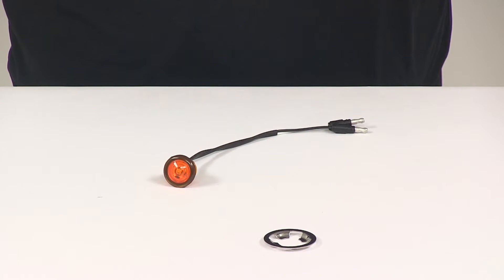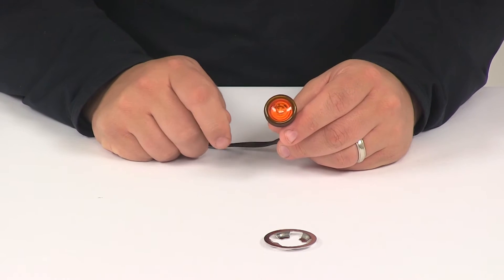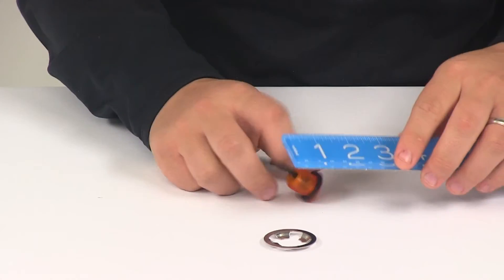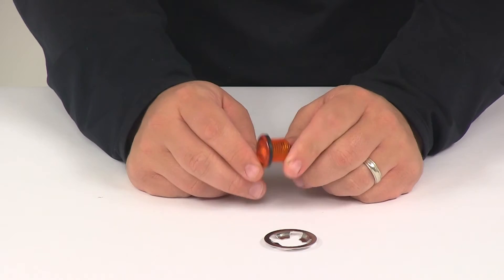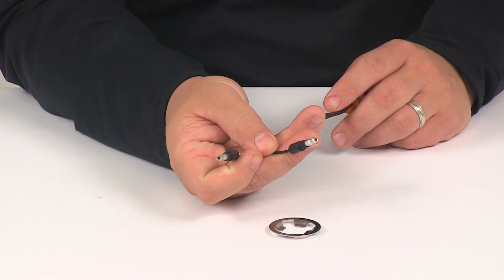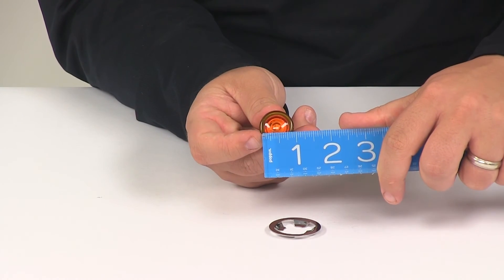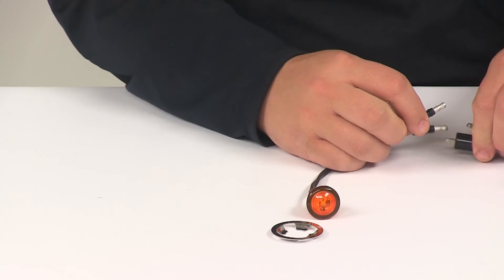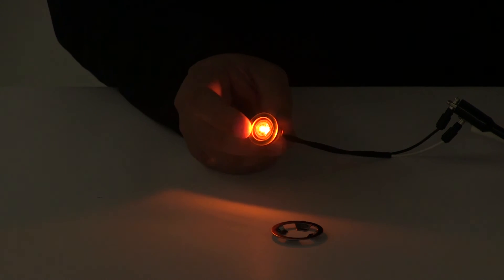etrailer | An In-Depth Look at the LED Clearance and Side Marker Light w/ Locking Ring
Today we're going to be taking a look at the Optronics LED clearance and side marker Light. This is a small round trailer light that functions as both as a clearance light and a side marker light when properly mounted. It's going to feature a sonically sealed, waterproof housing and lens unit that is submersible. It's an LED light, so LEDs are going to make great replacements for incandescent lights, they last longer, they burn brighter, they're more efficient. You don't have to worry about replacing bulbs and you don't have to worry about brittle filaments. This light is going to contain an amber lens, that's going to be a polycarbonate lens and housing when it comes to the construction.

It is designed for a recessed mount installation. If we take a measurement of this area right here, that'll tell us the size of the hole we need at the mounting location. It looks like that's going to measure right around 3/4", so a 3/4" diameter hole is needed at the mounting location. It's going to come with an O ring, or a rubber washer there, to provide some cushion at the installation surface and on the opposite side of the installation surface, you would install the locking ring; this is included. That's going to help deter theft of the light. The ring simply secures the light inside of the mounting hole on the trailer. We're looking at a 2-wire design.

You going to have your black and white wires. The white wire is for ground, black wire is for power. They're going to have the 0.18 male bullets on the ends and its got the protective sleeve over the wiring. Now the male bullets, those can be cut off for hard wire applications. This light is Department of Transportation compliant.

It's a PC rated light. A few dimensions to go over with you real quick, starting with the overall diameter: That's going to give us a diameter of about 1" and then the overall depth, that's going to measure about 7/8" deep. We're going to go ahead and hook it up to power that way you can see what it looks like with some power running to it. We'll also be able to turn off our overhead lights, so you can see it in a low light setting. Now this light only contains one dired, so it's a single LED, but as you can see it's a nice bright light. The power draw at 12.8 volts is 0.082 amps and Optronics is going to put a lifetime warranty on the LED. That's going to do it for today's look at the Optronics LED clearance and side marker light..